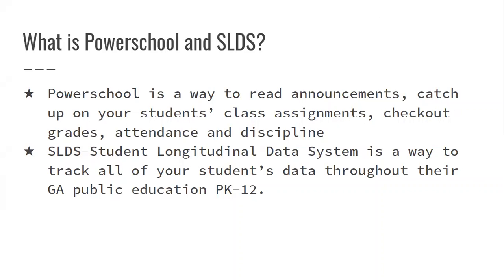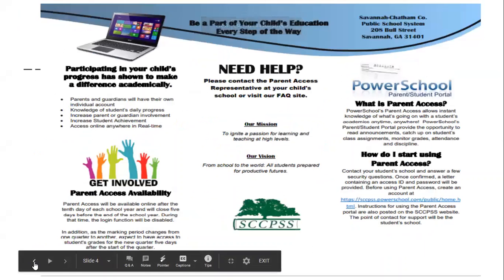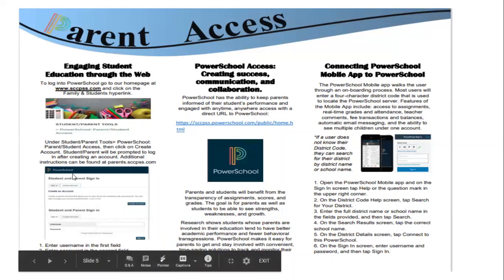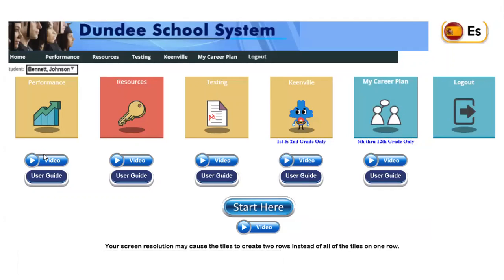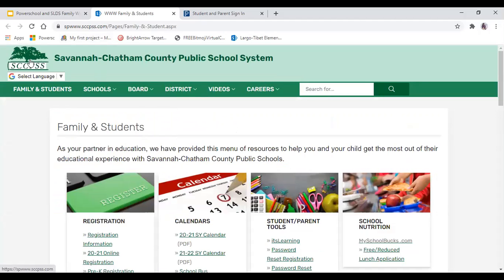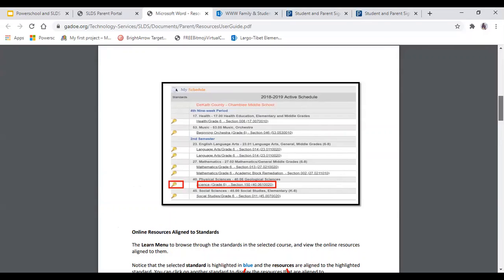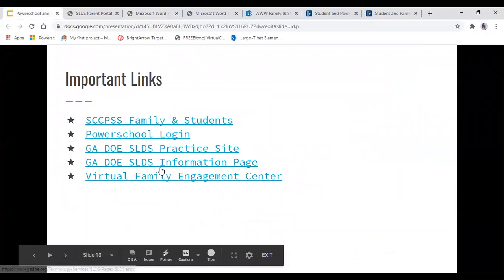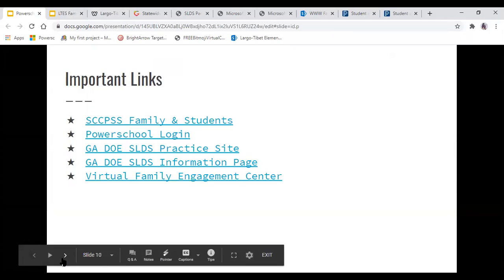Powerschool and SLDS Workshop 10/15/20